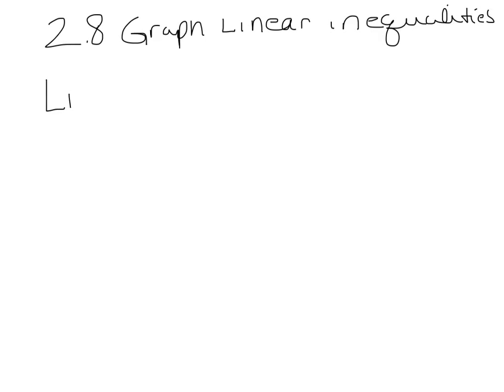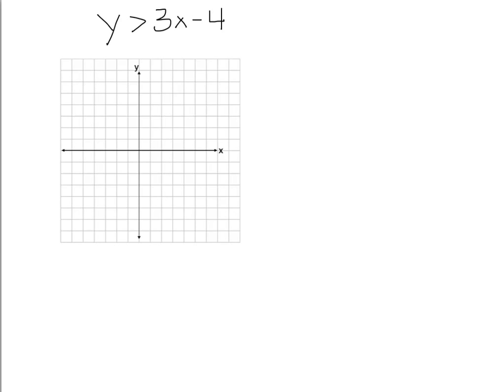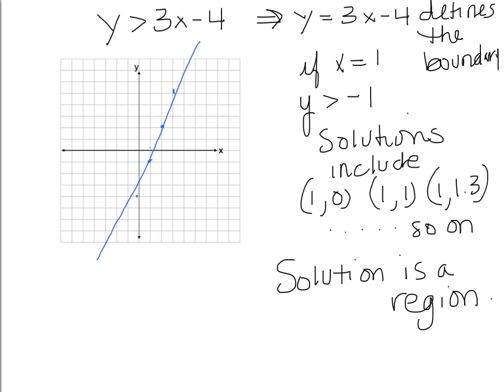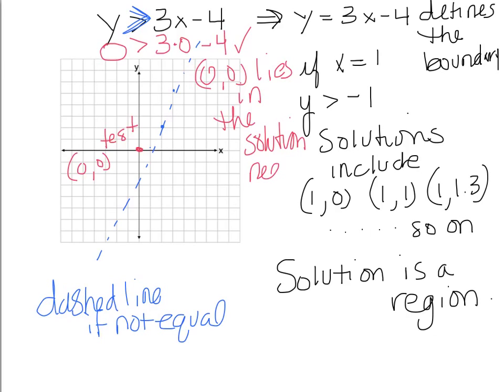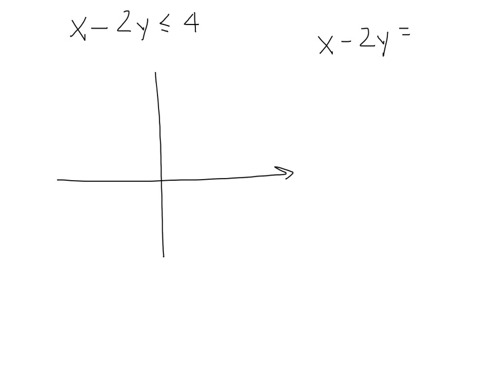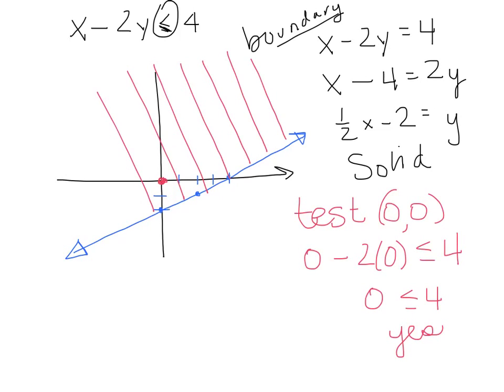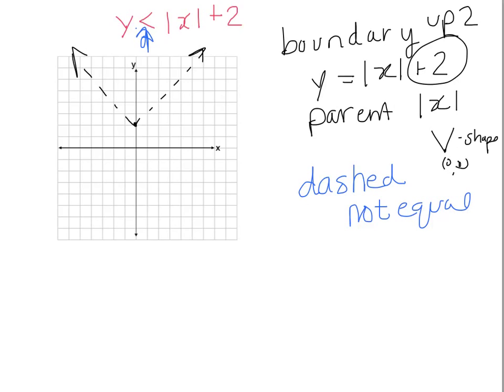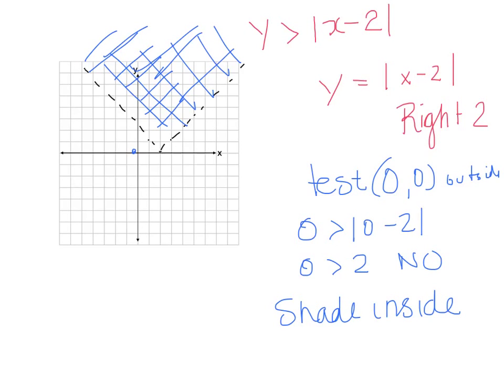Alg2 2 8 graphing linear and absolute value inequalities 720p 30fps H264 192kbit AAC